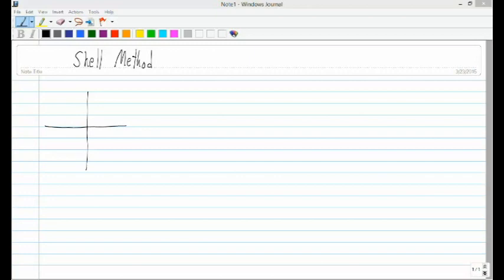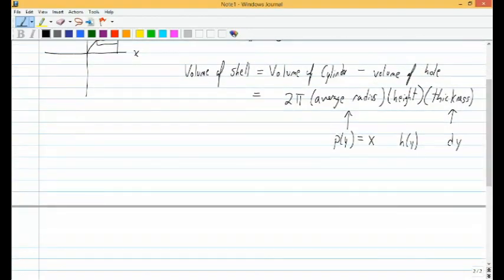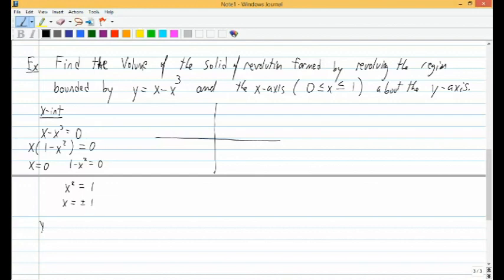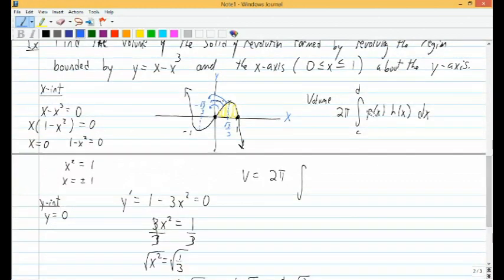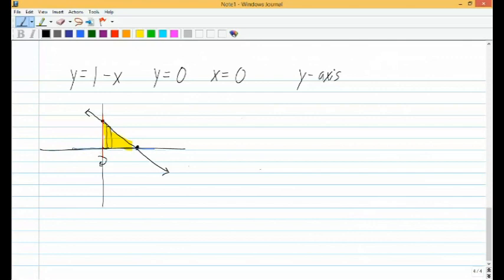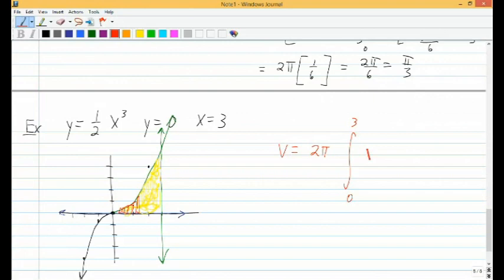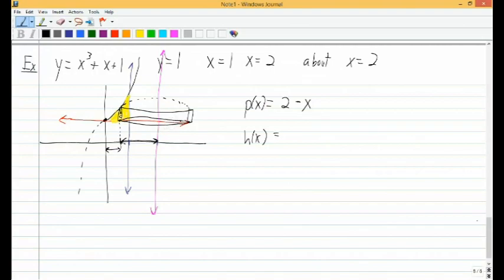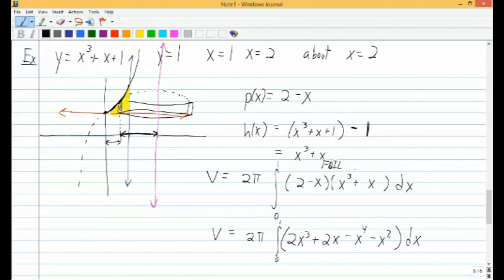Shell Method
Calculus 2- Using the shell method to find volume.